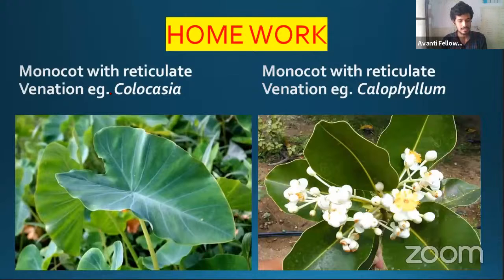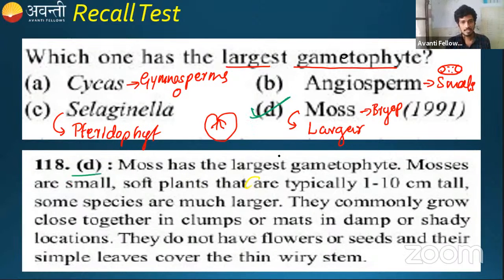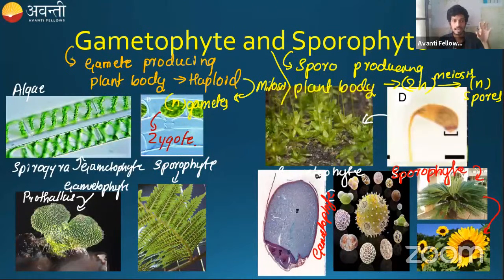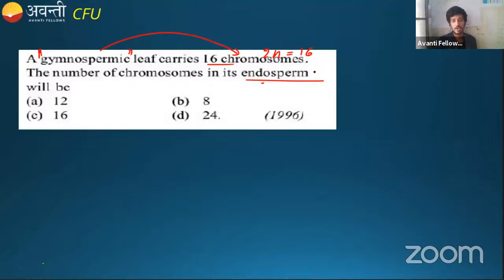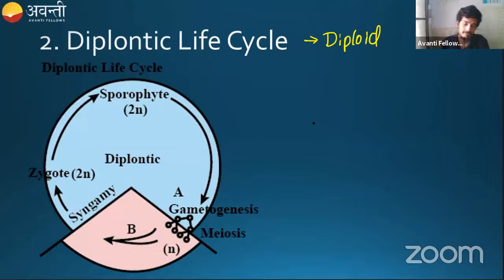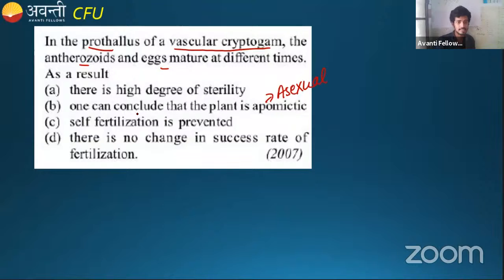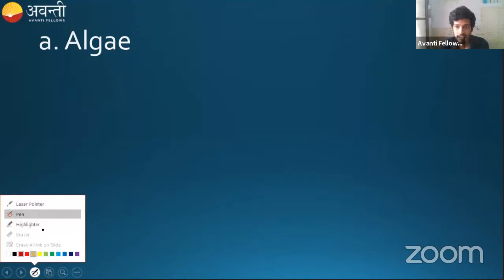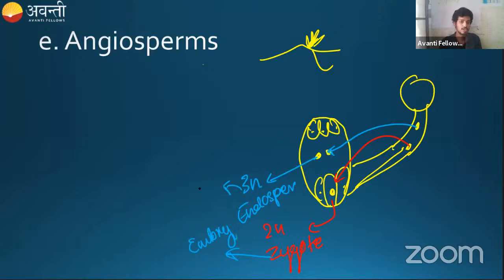[06 Nov] XI Bio - B3.11 Lifecycle pattern in plants